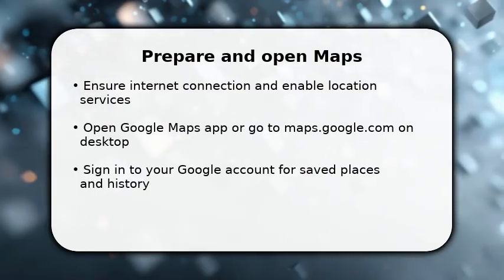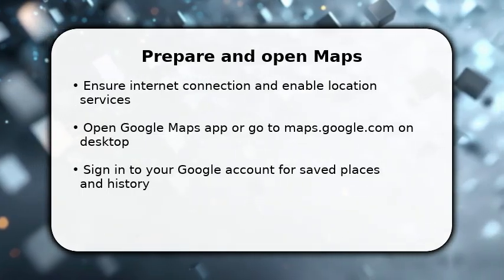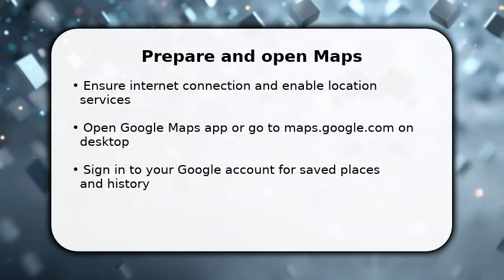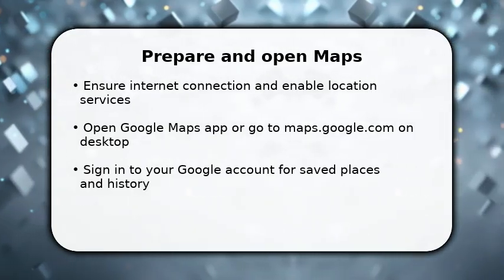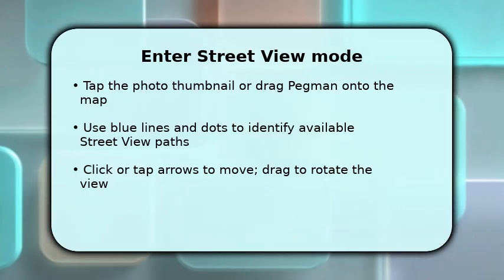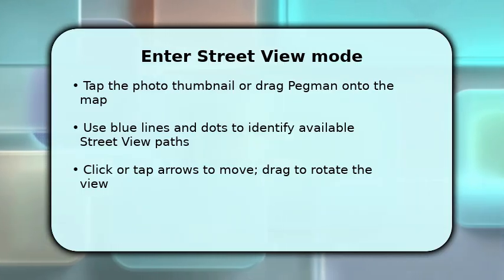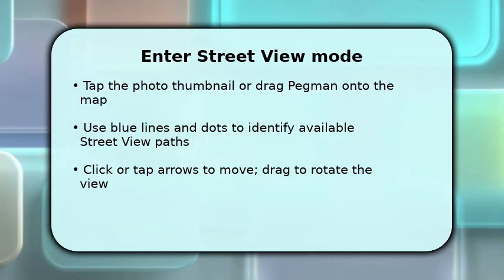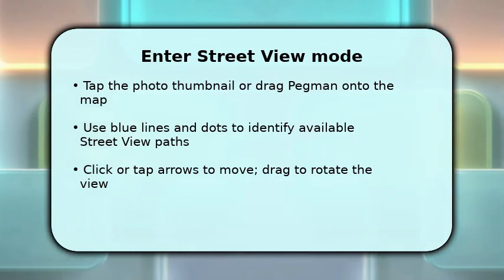How to Get Street View in Google Map (full Guide)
How to Get Street View in Google Map (full Guide) | 🔒 Surfshark VPN Deal — Stay private and secure. $1.99/mo + 3 Months Free ▸

Discover the world from your living room as we guide you through every step of activating Street View on Google Maps. From accessing this immersive feature to exploring various locations virtually, our comprehensive tutorial ensures a seamless experience for both tech-savvy and novice users alike.